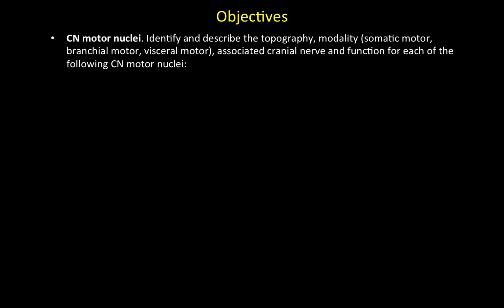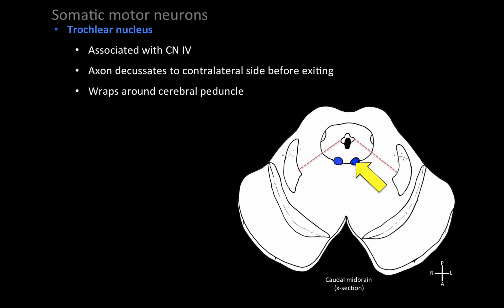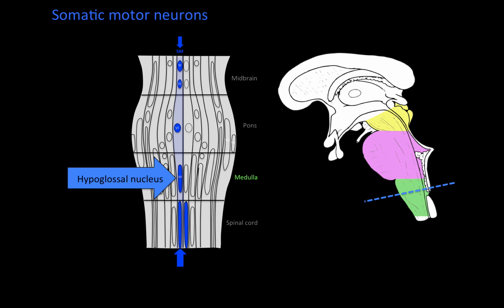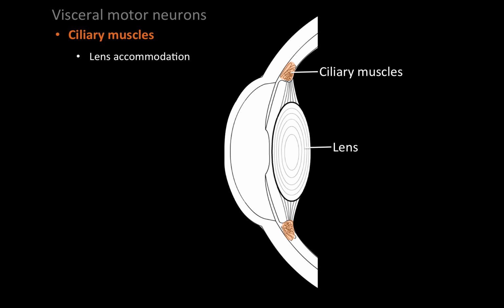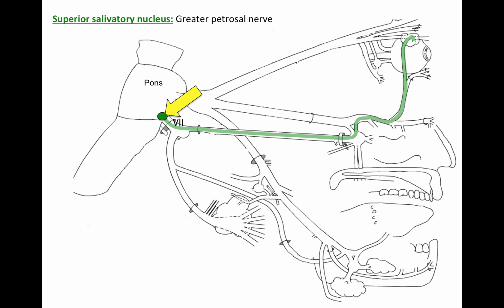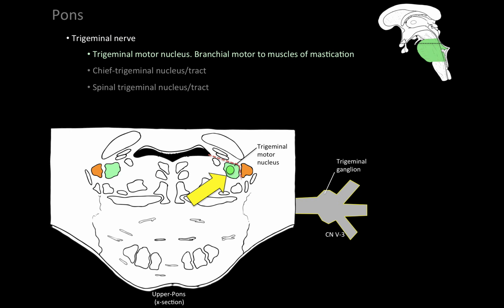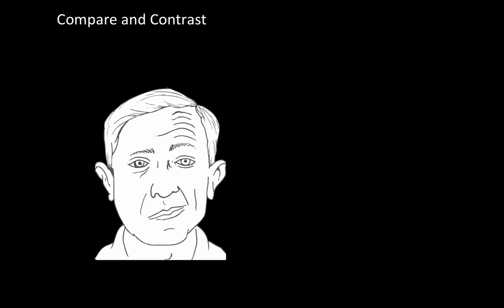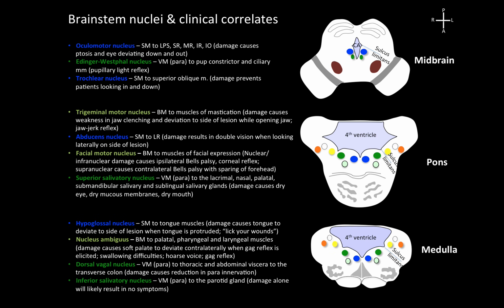Brainstem. Motor nuclei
This brief video tutorial discusses the location, functions and clinical implications for each of the types of cranial nerve motor nuclei (somatic motor, visceral motor and branchial motor) as well as the individual motor nuclei within each category.